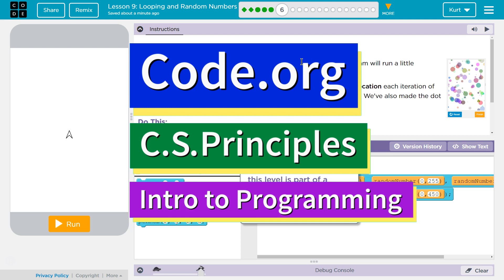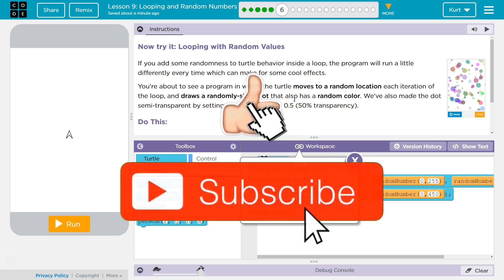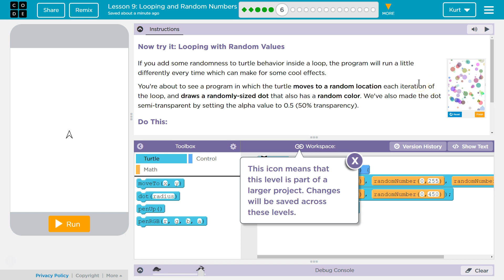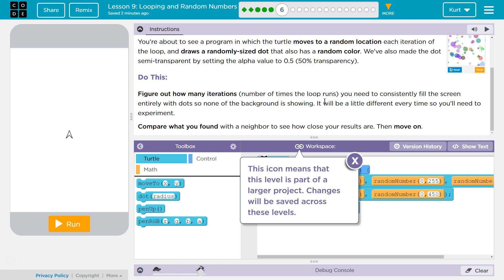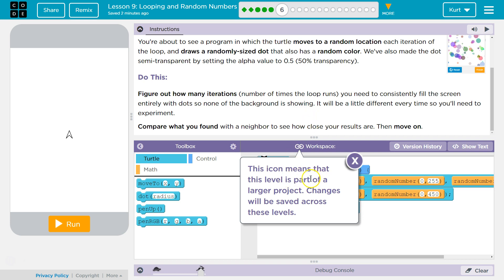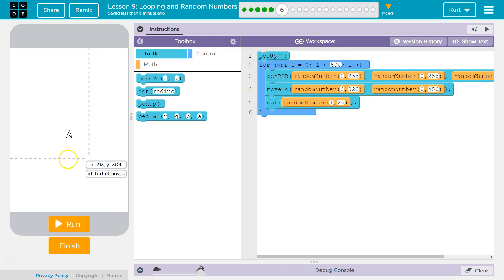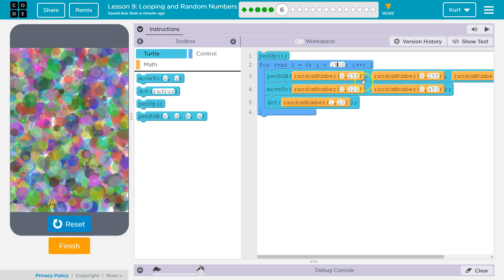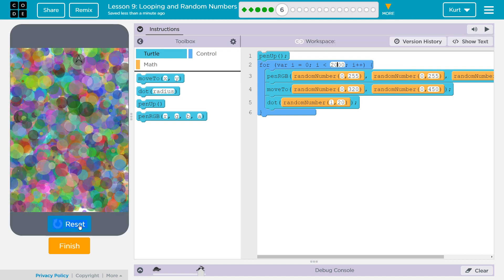Looping and Random Numbers Lesson 9.6 Tutorial with Answers Code.org CS Principles